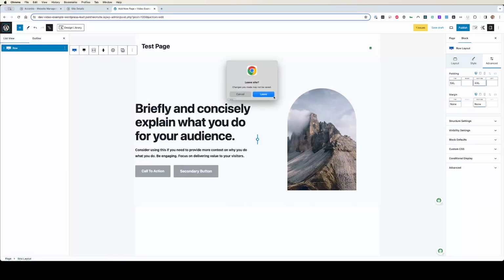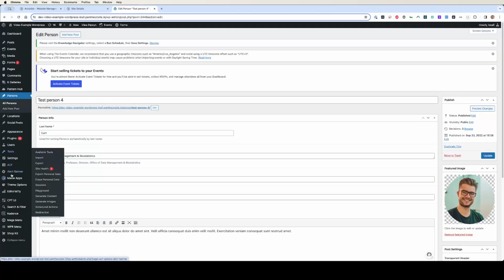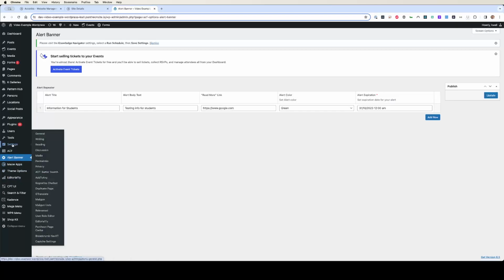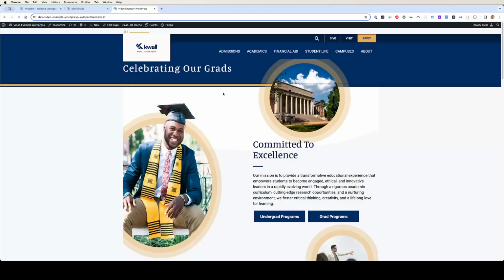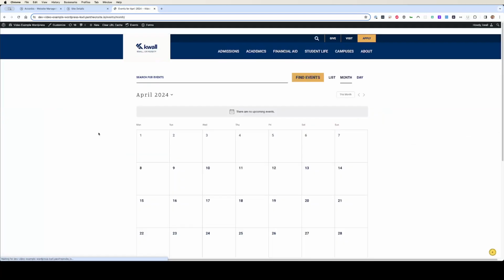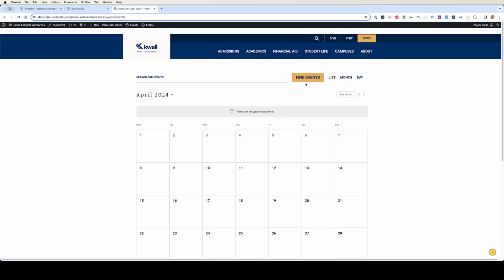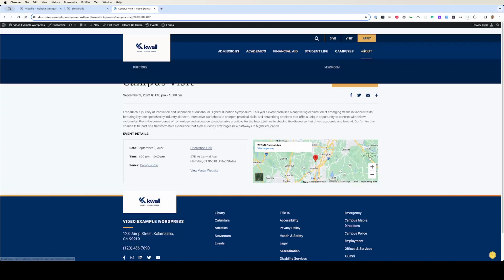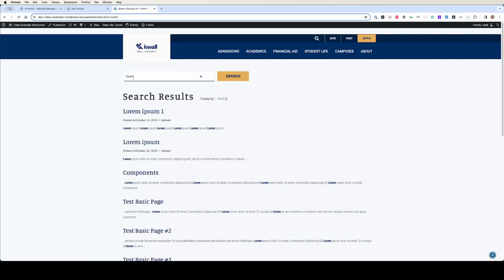10 Wordpress website content for events alerts and news on Accorbis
Managing content - events, news, alerts in Wordpress on Accorbis.